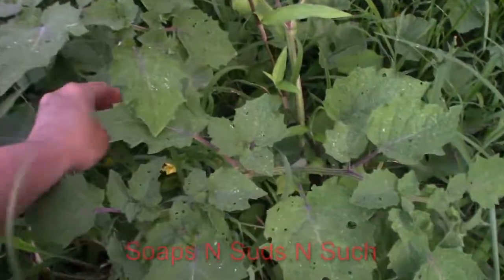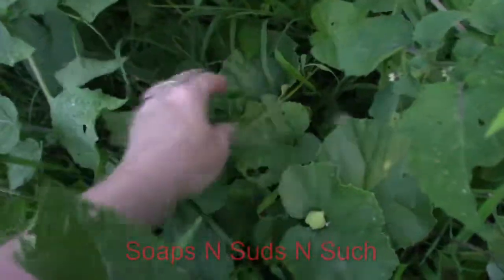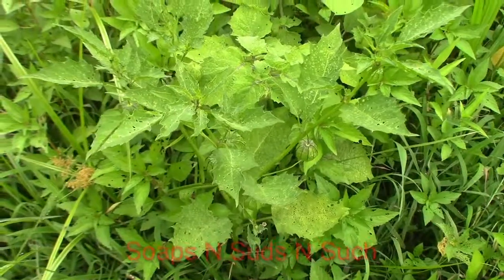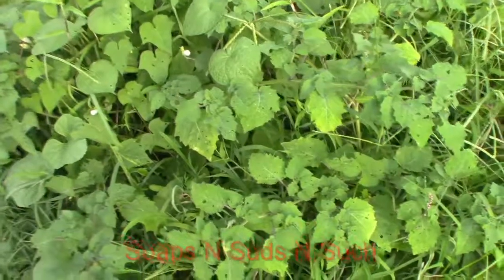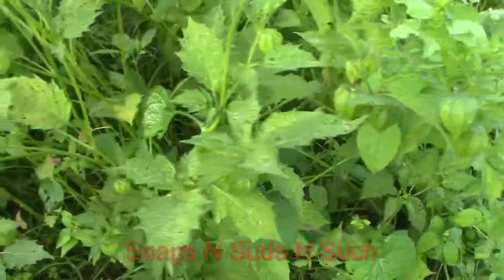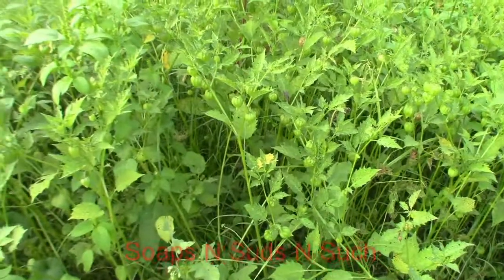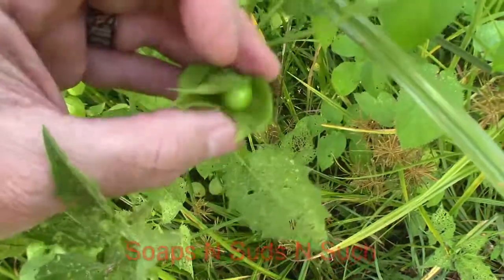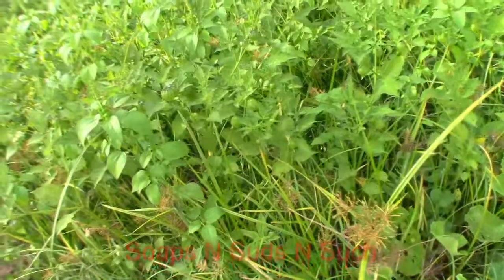Ground cherries and a look alike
We now have a Patreon through which you can support the growth of our channel for as low as $1.00 you can get the first viewing of uploaded videos seeing them before everyone else